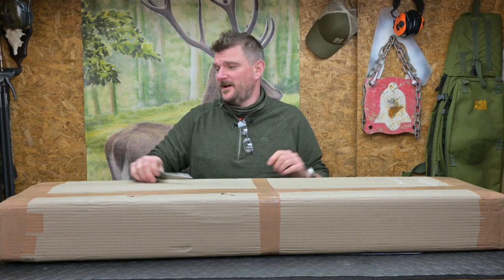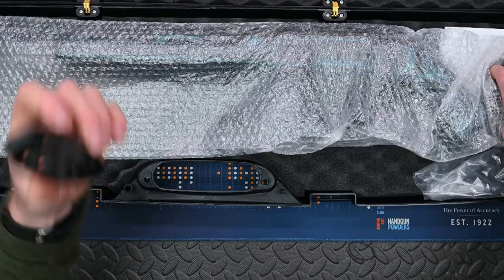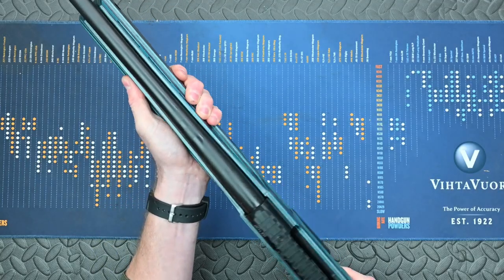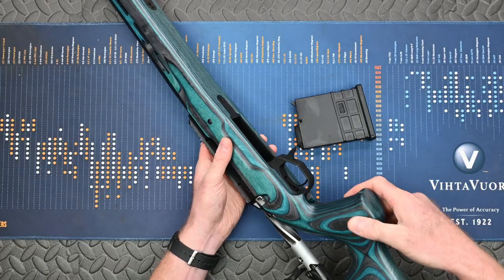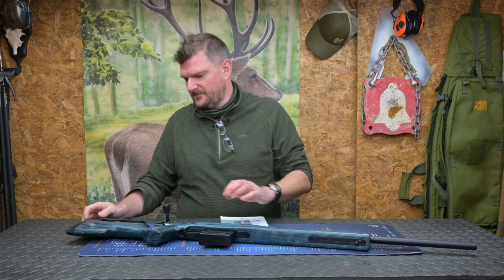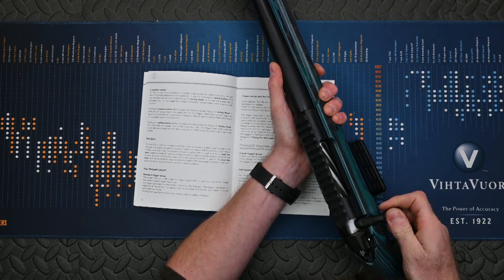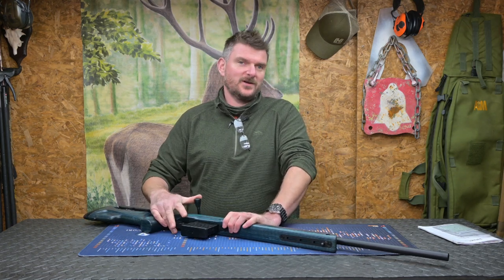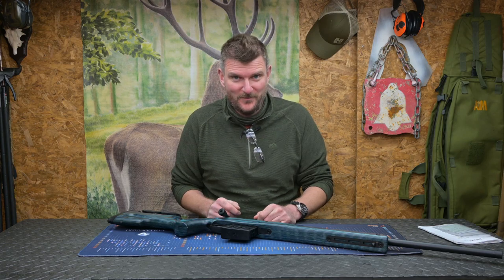Sabatti Rover Varmint in 308, UNBOXING and First Impressions